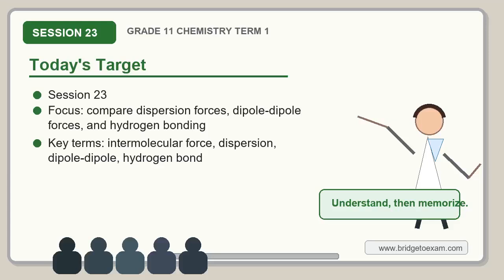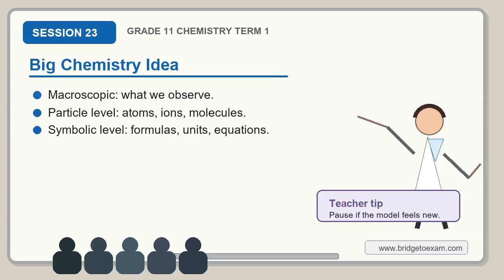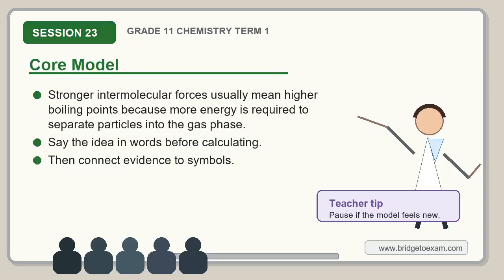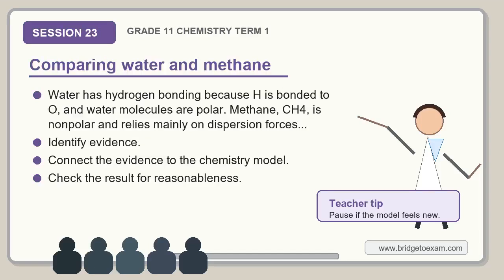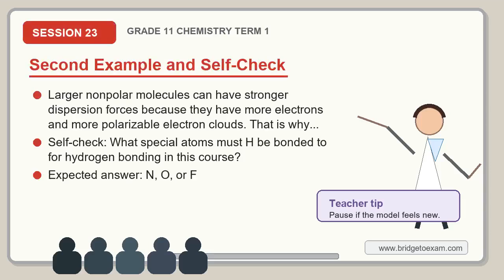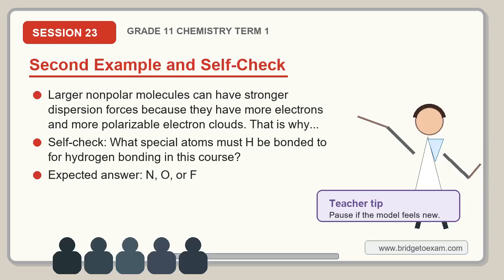23 Week 6, Session 23 Intermolecular Forces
"Week 6, Session 23: Intermolecular Forces

Session focus: compare dispersion forces, dipole-dipole forces, and hydrogen bonding.

Key terms: intermolecular force, dispersion, dipole-dipole, hydrogen bond, boiling point

Practice after watching:
- Identify the main intermolecular force in CH4, HCl, and H2O.
- Explain why stronger intermolecular forces raise boiling point.
- Compare dispersion forces in F2 and I2.